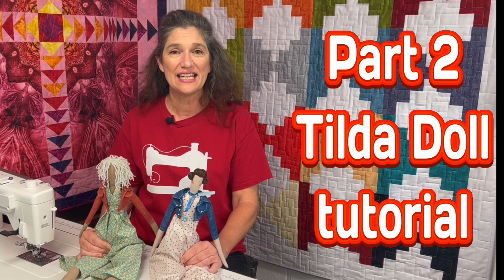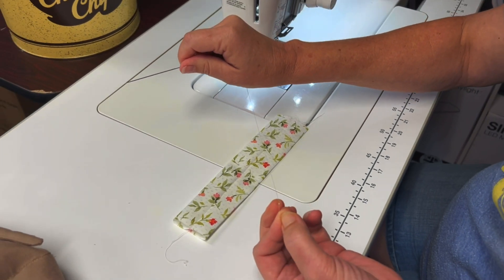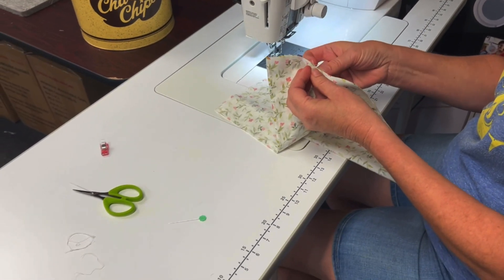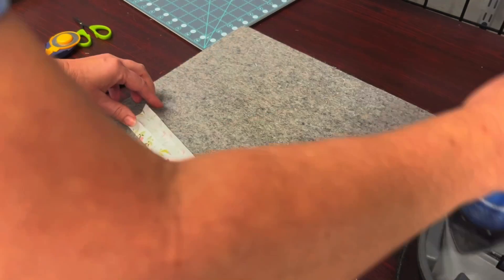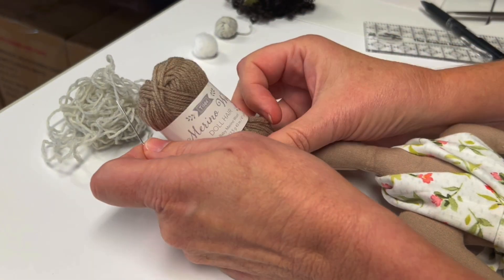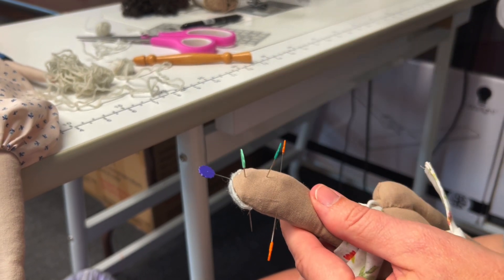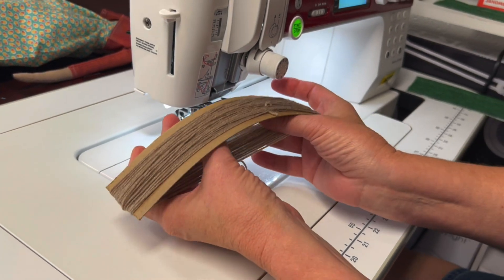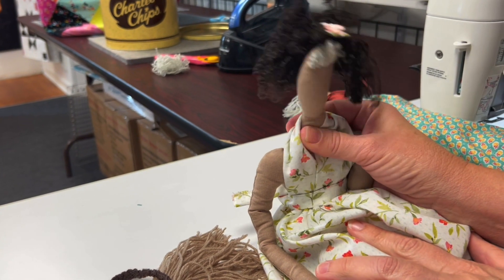Master The Art Of Making Tilda Dolls Hair and Dress Tutorial - Part 2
In this second Tilda Doll tutorial Wendy from The Broken Needle will show you how to make the Sewing Angel dress and a couple of different ways to sew the doll hair.  If you missed part one you can find it